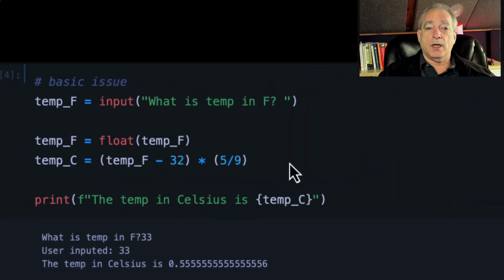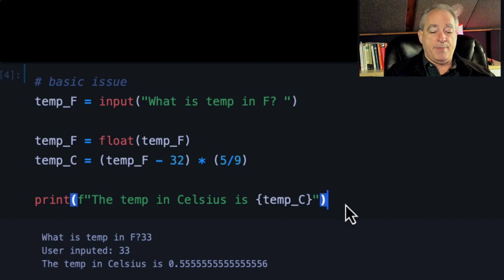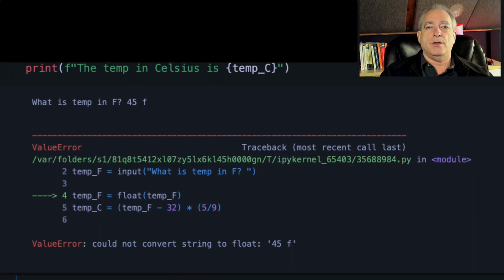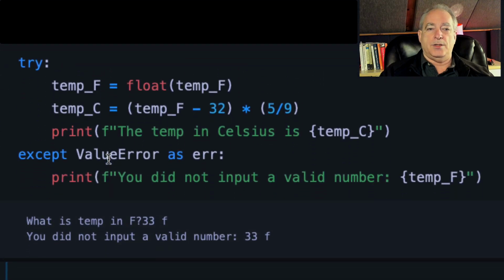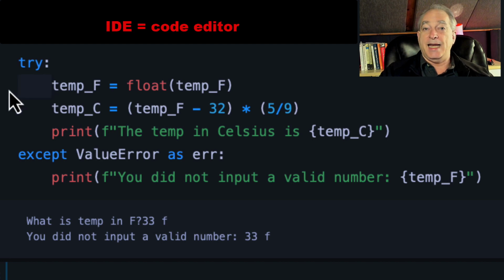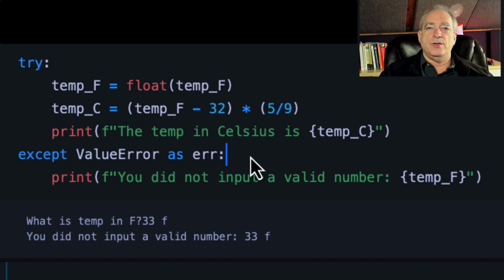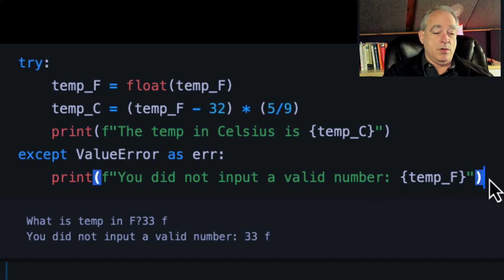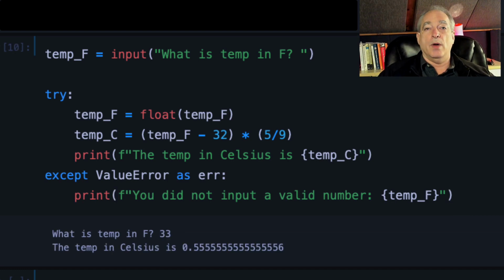Handling errors ❌ with user input in Python 🐍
Learn how to catch errors using try except blocks with a simple program to convert Fahrenheit temperature to Celsius.